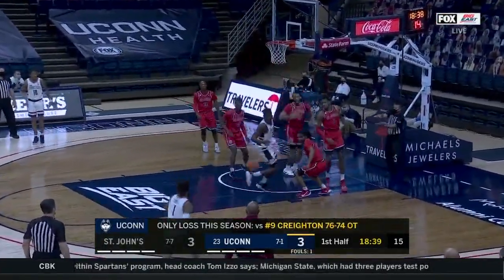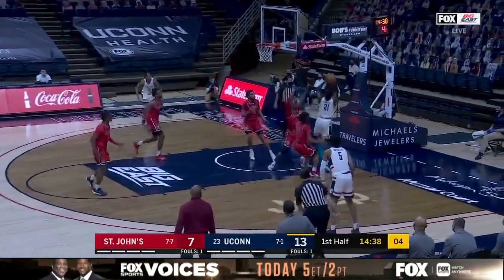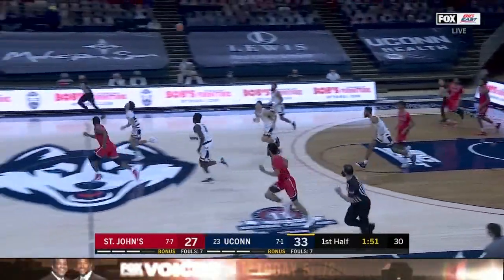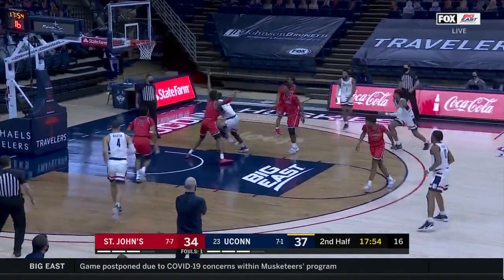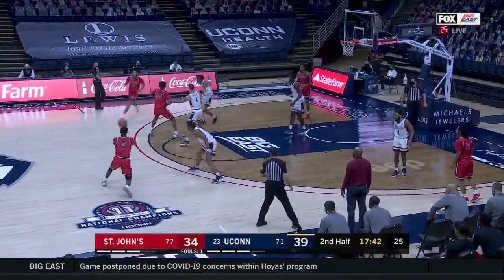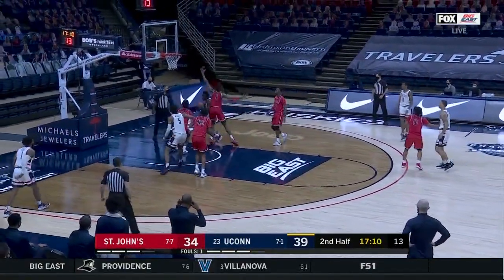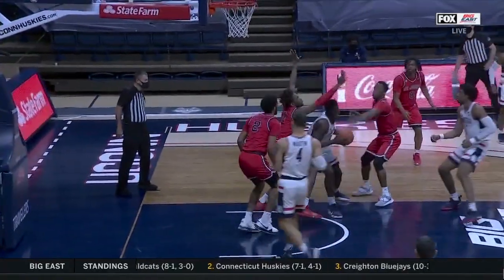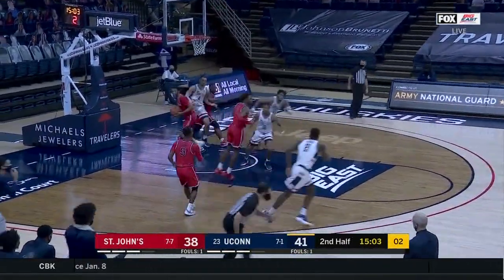Adama Sanogo vs St. John's. 12pts. 2021.01.18